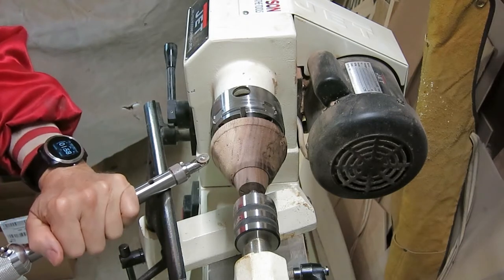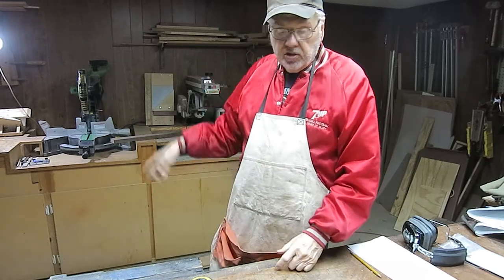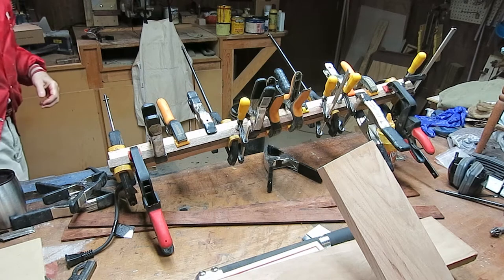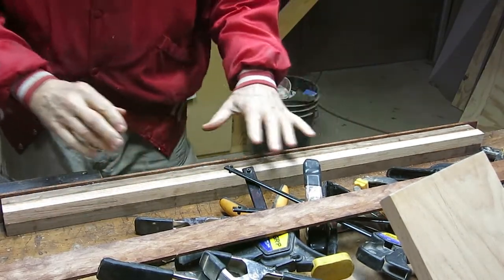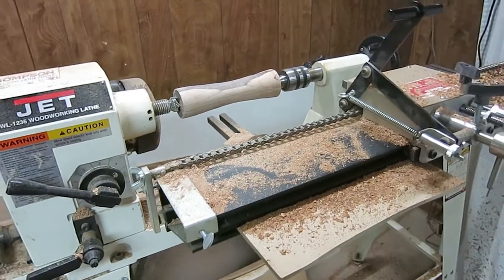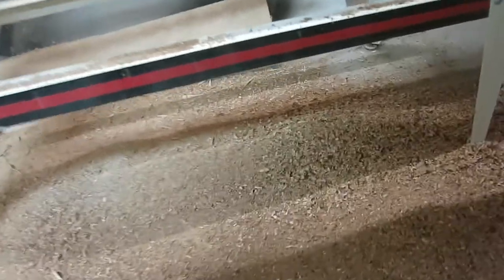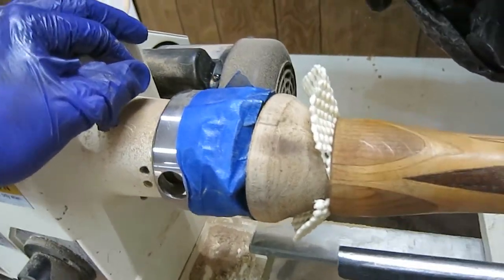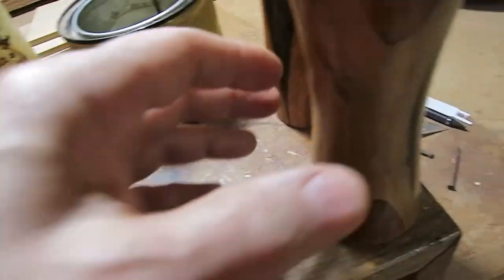Candle Sets on Vega Duplicator Plus Making my own ACTS polishing paste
I am making three sets of the candle holders only in this video I will be making them on the Vega Duplicator. Also have several tips on saving time and money.  Watch as I make my equivalent of ACKS polishing paste.